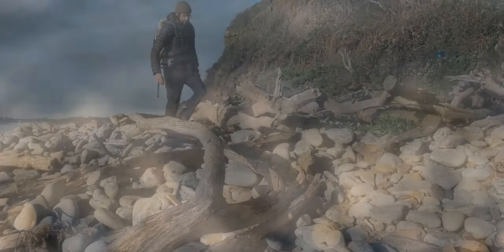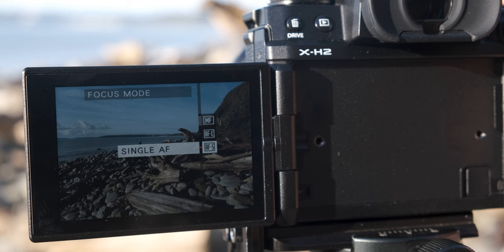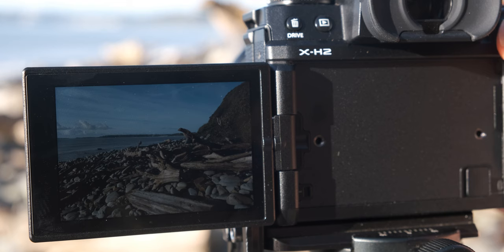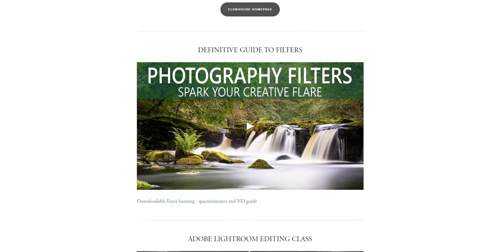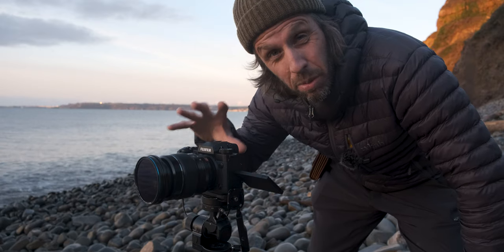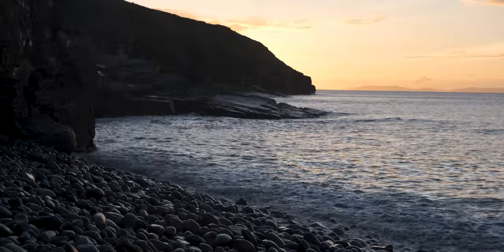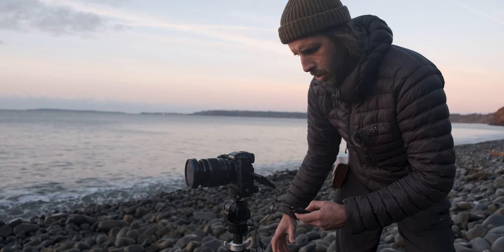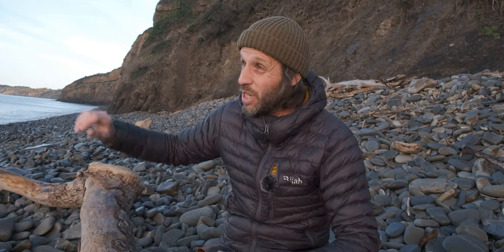The Reliable way to Nail Focus Every time - Guaranteed!!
Today I visit the Welsh coast to photograph the sunrise. On the way, I talk about my method for obtaining perfect focus every time.

👉 MY FREE NEWSLETTER - Don't miss a video!
VIDEOS YOU MIGHT LIKE
CONNECT
Vero @ian_worth
00:00 Camera focusing intro
00:30 Back Button Focusing Techniques
03:51 Using back button focusing for landscape photography